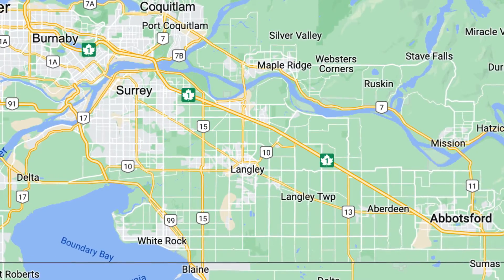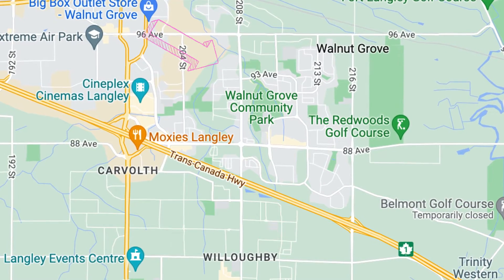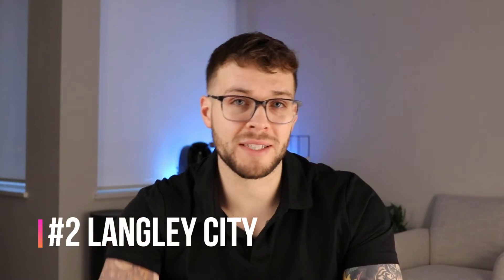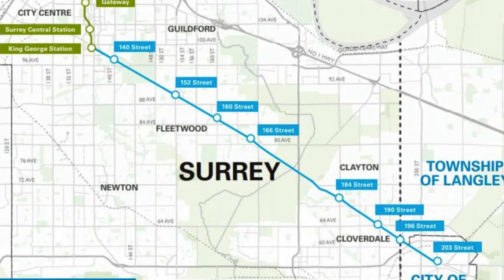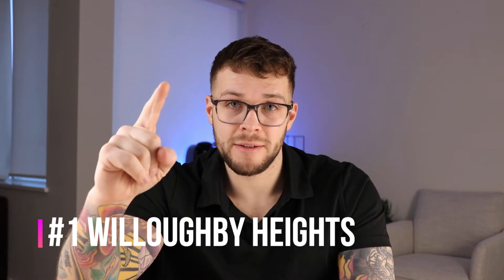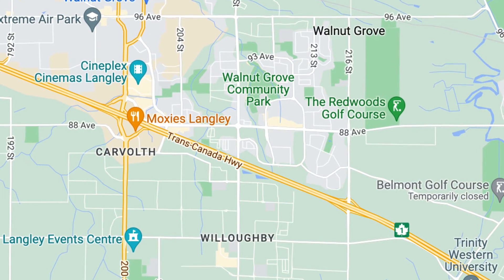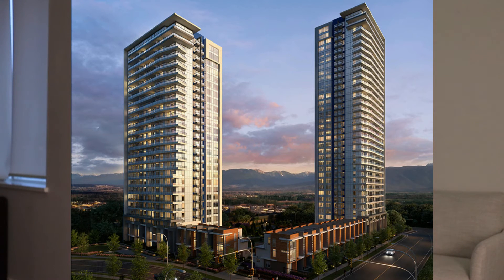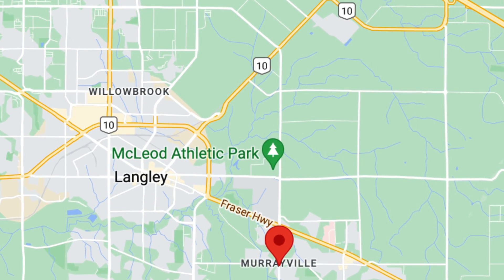TOP 3 BEST Neighbourhoods to INVEST In Langley BC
In this video Abbotsford Realtor Conor Kelly aka "thatagentkelly" goes over his top 3 best neighbourhoods to invest in, in Langley BC.

Langley is a city that is growing extremely fast with a new skytrain line coming to it, its first high-rises and it even have an events center for hockey games, concerts, etc.

Langley is still relatively affordable and is seeing tons of younger families moving out that way from Vancouver and a young, growing demographic is exactly what you want to see in area you'd like to invest in.

Langleys real estate market has been extremely hot over the last decade and i expect prices to continue going up long term.

I operate out of Abbotsford but also service Surrey, Cloverdale, Langley, and Maple ridge.

Softbox Lights
Wind Screen
Acoustic Panels
Velcro Tape (for acoustic panels)

Are you an aspiring REALTOR® or REALTOR® looking for a change? My team is looking to take on new agents and we would love to hear from you.

The opinions expressed herein are solely that of Conor Kelly, not Stonehaus Realty Corp, Team Zubor & Associates or the GVRB and should not be misconstrued as advice or the basis of an agency relationship whatsoever. Please consult your professional advisor prior to taking action on any decisions relating to the matters discussed in these videos. This communication is not intended to cause or induce breach of an existing agency agreement.